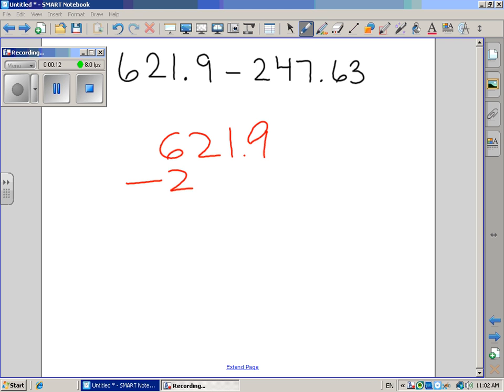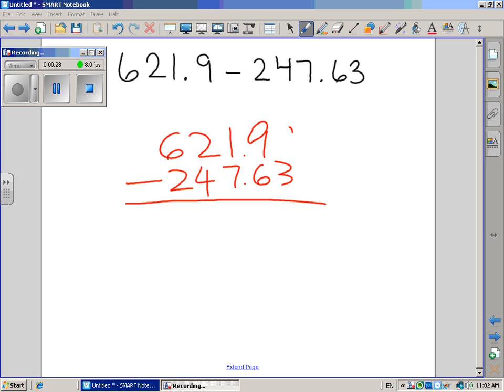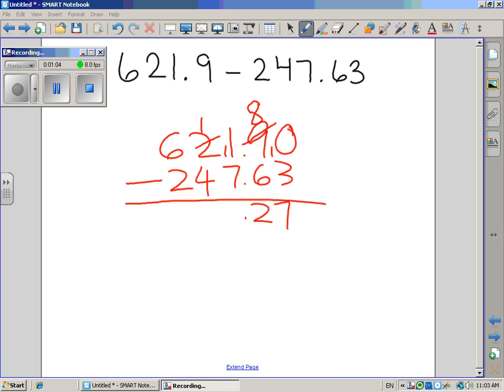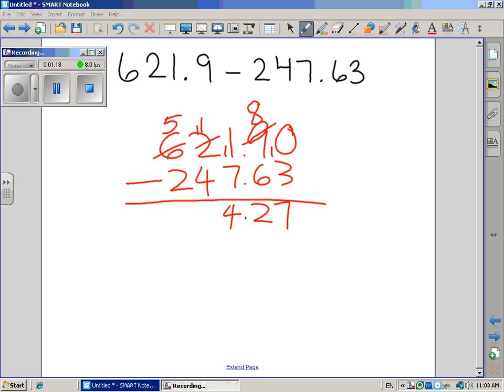Angela's Explanation.wmv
Angela, a fifth grader, explains how to subtract with decimals.